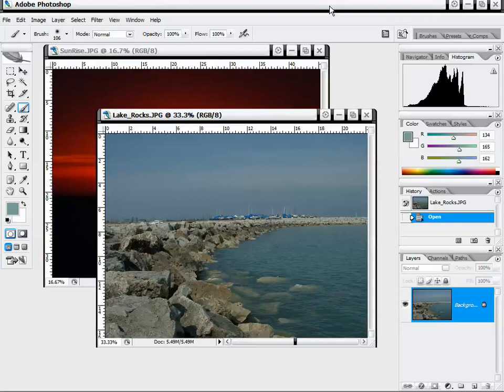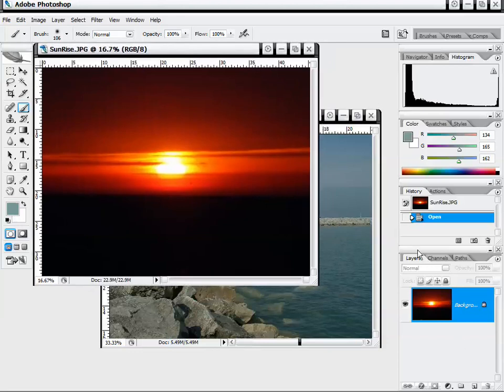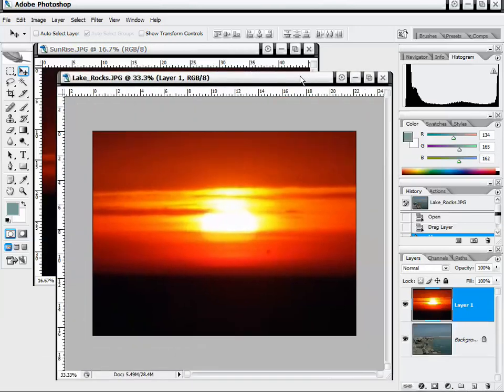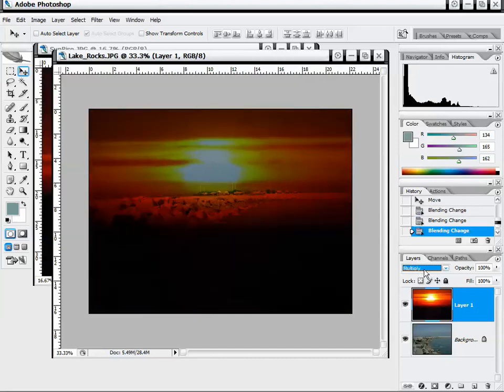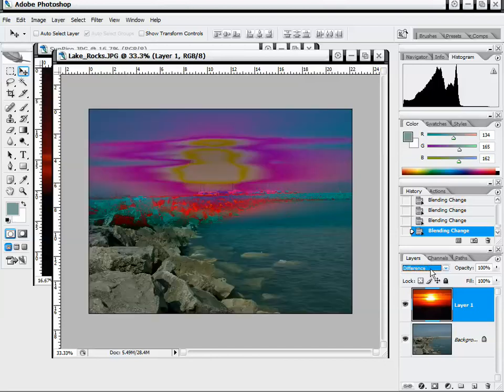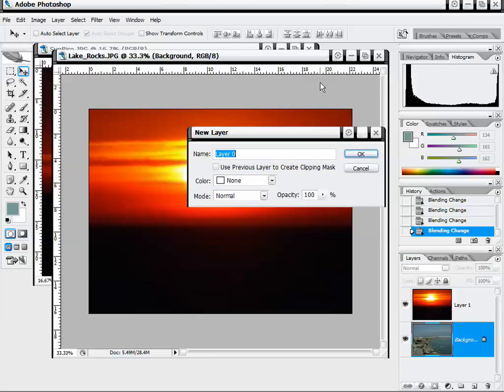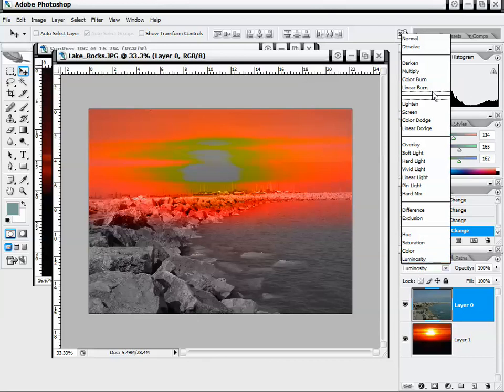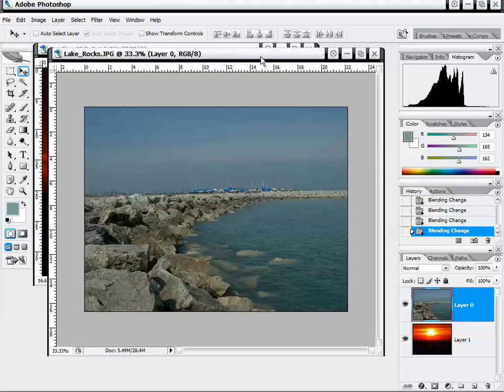Photoshop Intro | Blending Modes